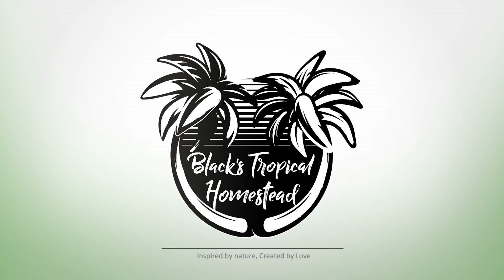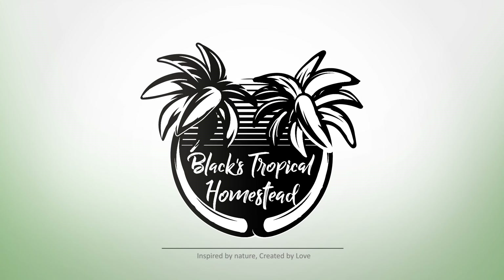How To Harvest Bananas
How to harvest bananas when to harvest bananas how to ripen bananas